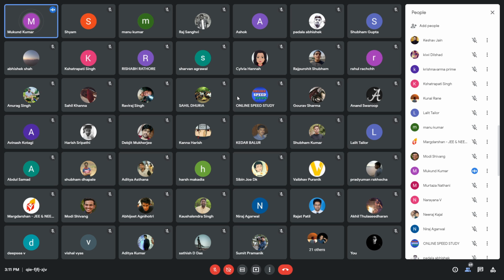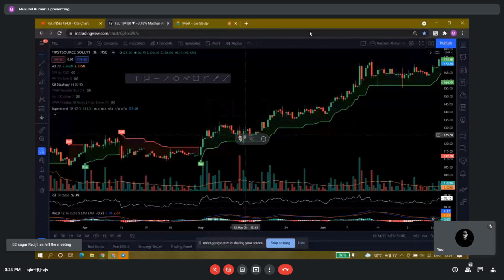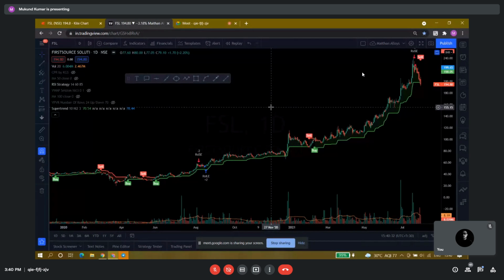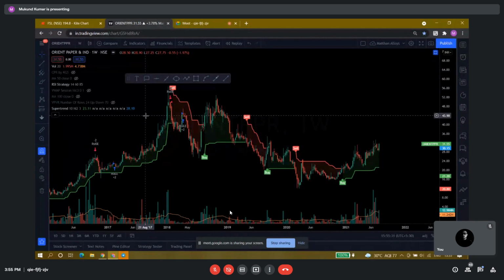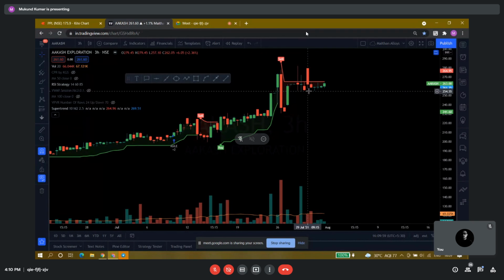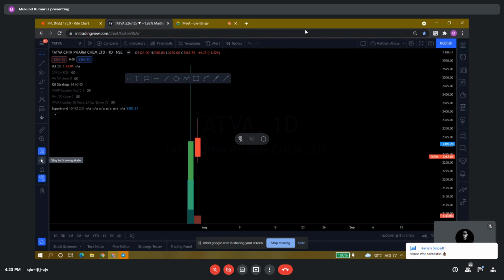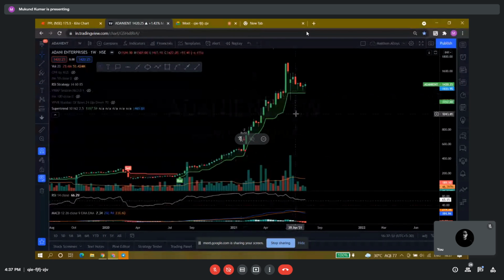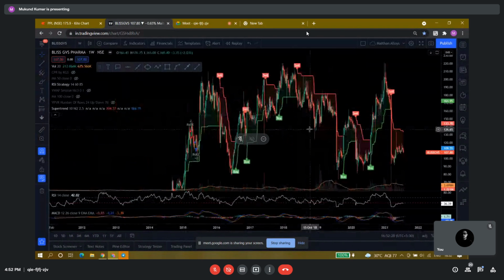Learning Session on Supertrend Trailing Stop Loss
This video is in continuation with the last video on how to use supertrend indicator for trailing stoploss. This is basically Q&A session which will help you understand different queries that might arise while using the indicator.

If you haven't watched the previous video then do watch it before going with this video.

Please join our Telegram Channel Learning from Stock Market for Equity Calls and quick Updates

For Any Other Query, Contact -
Trading View - @mastermukund4